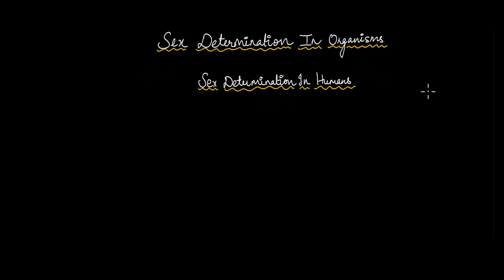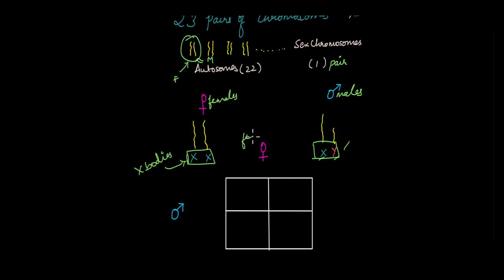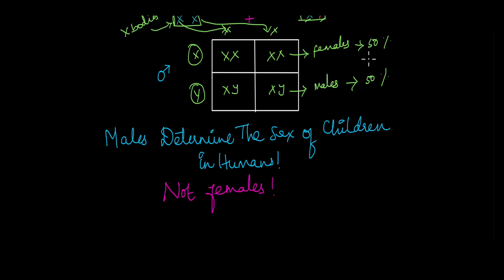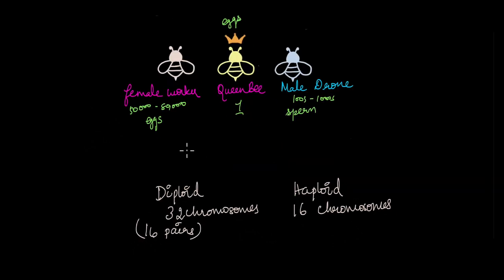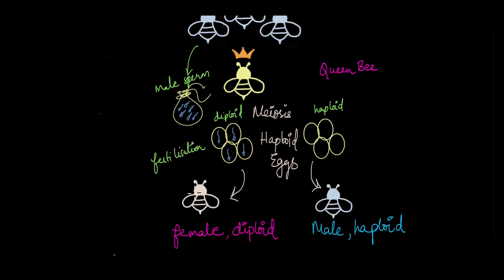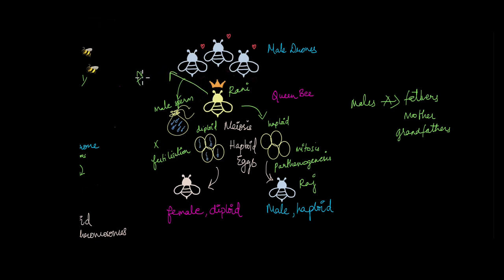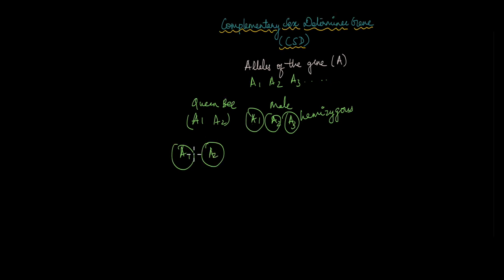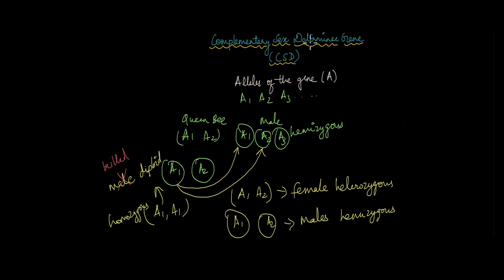Sex Determination in Humans and Honeybees | Inheritance and Variation | Subject | Khan Academy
What decides if a baby is a boy or a girl? Does sex determination work the same way for humans and bees? How is it different? Watch this video to learn about how sex determination works in humans and honeybees.